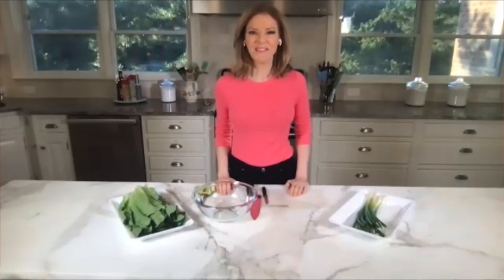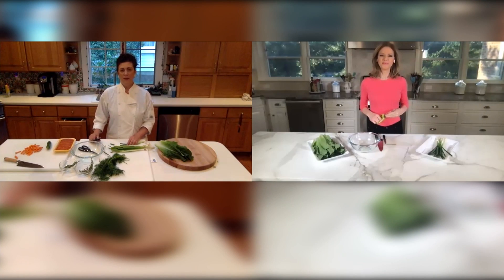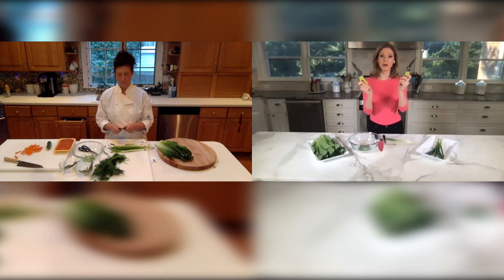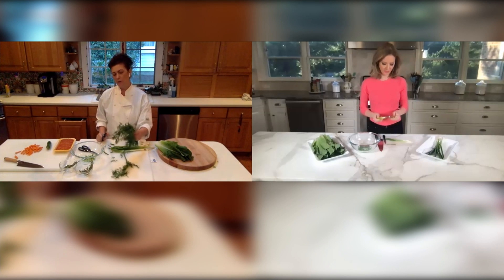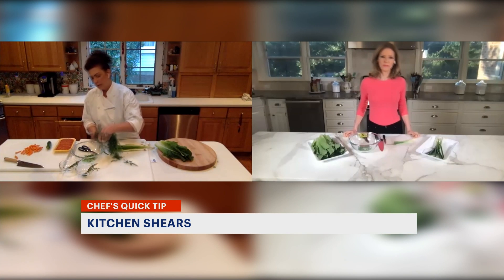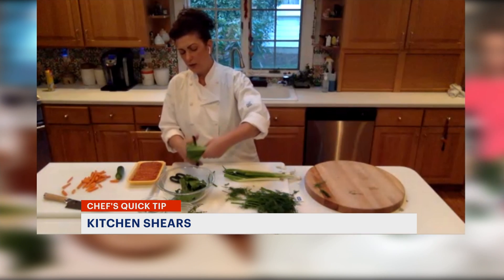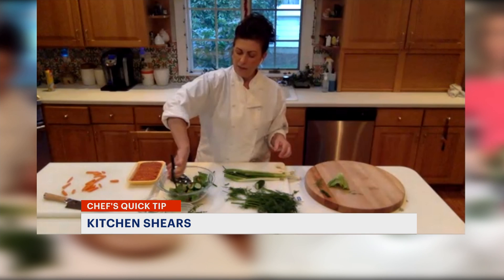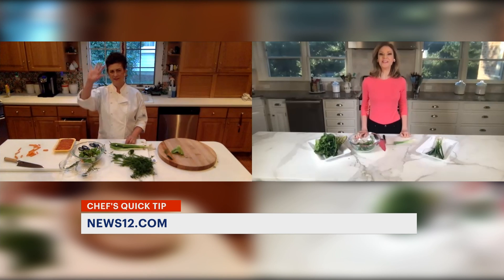Chef's Quick Tip: Kitchen shears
Chef and Food Editor, Diana Andrews shows Tina Redwine how to effectively use kitchen shears.